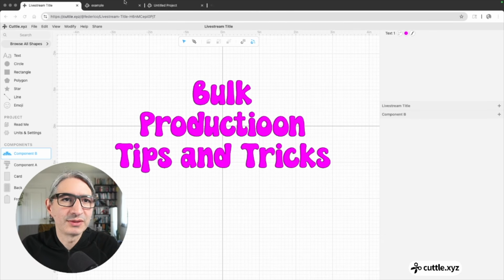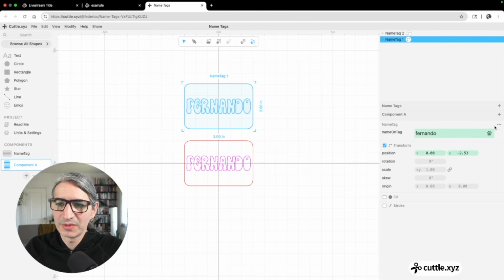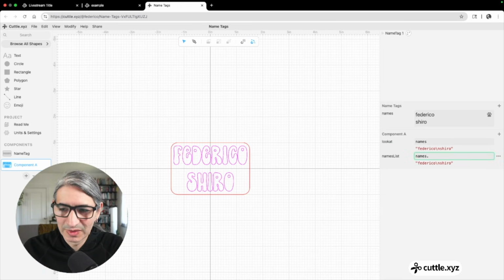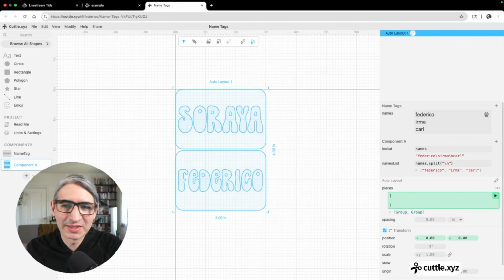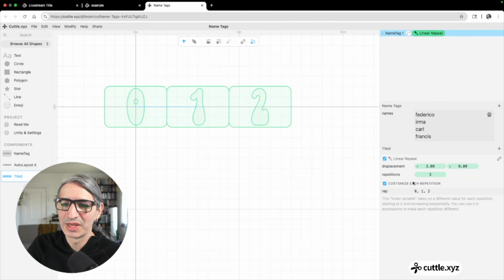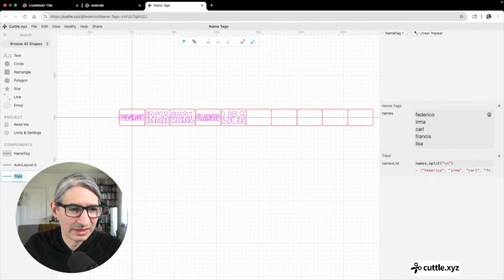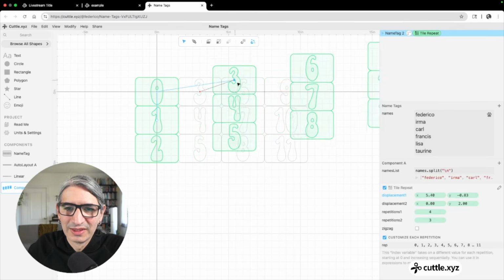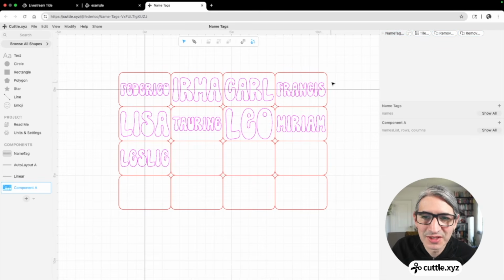How to Set up Your Projects For Bulk Production with A list of names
How do set up your projects for bulk production using Auto Layout and
a tiled repeat modifier with customized repetitions in Cuttle.

You can use this project as a starting point or reference for your own projects

You can catch these videos live, and request topics for us to cover, on our facebook group at:

00:00 - Intro
01:24 - Name tag with Fit Text
05:18 - Bulk production with Auto Layout
14:30 - Bulk production with Repeat Modifier
21: 30 - Tile Repeat
26:25 - Extracting repetitions as parameter
28:30 - Remove Overlaps
29:10 - Outro